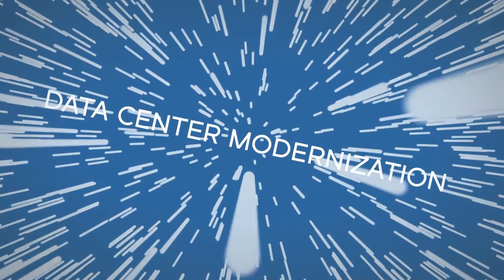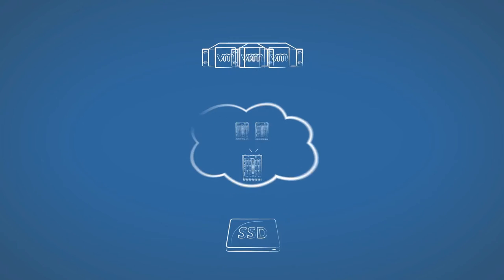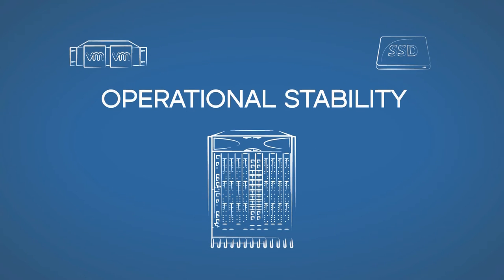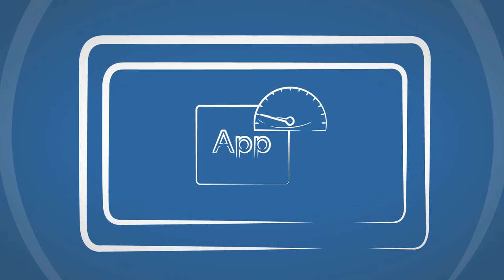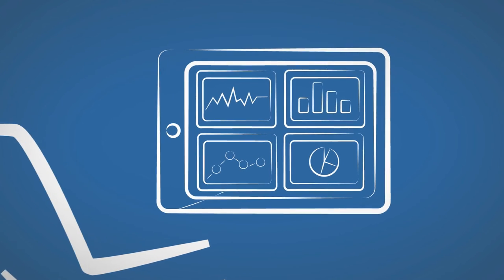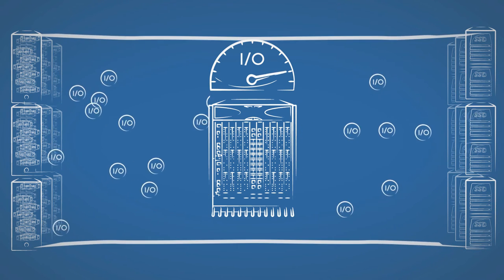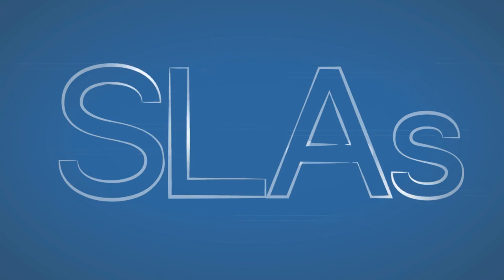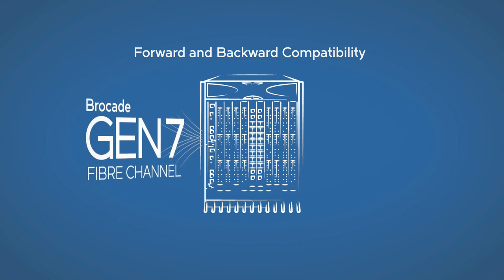Flash Forward with Brocade Gen 6 Technology and Dell EMC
Imagine your data center optimized with greater consistency, predictability, and performance to take full advantage of your Flash arrays. Brocade Gen 6 technology makes this possible with operational stability, breakthrough performance, and increased business agility to drive always-on business operations, eliminate performance bottlenecks and adapt to the requirements of digital organizations. Start your data center modernization today with the new Connectrix DCX6 Director from Dell EMC, with Brocade Gen 6 technology.